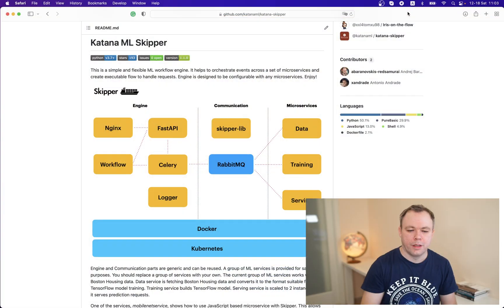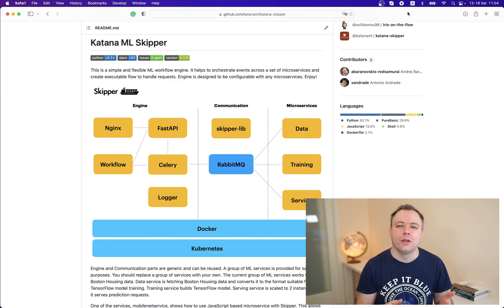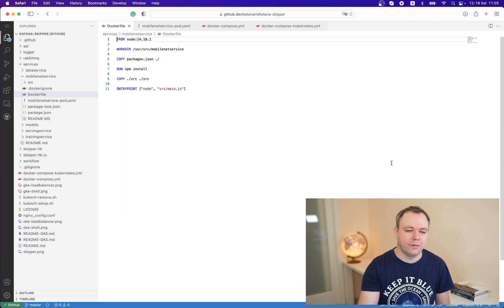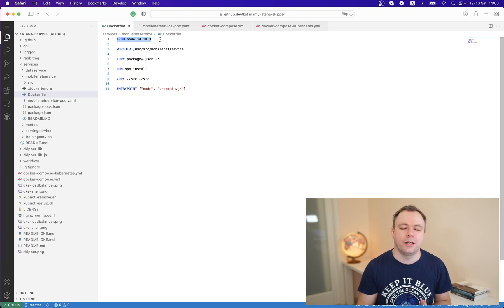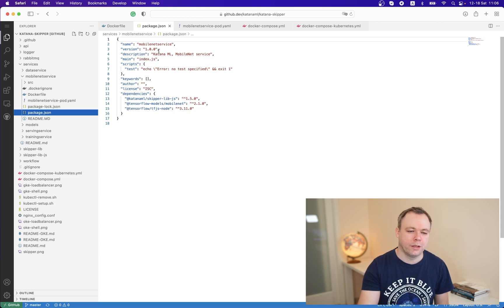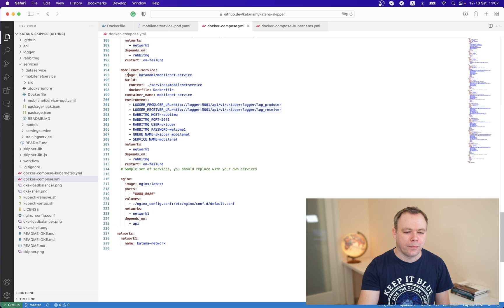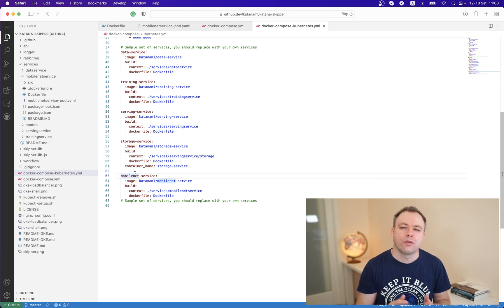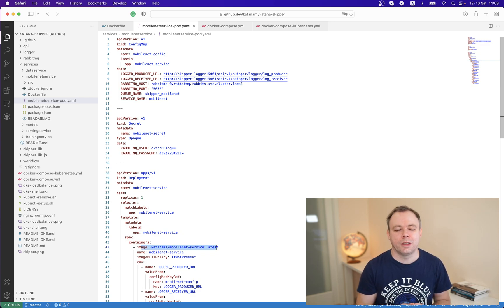TensorFlow.js Node on Docker and Kubernetes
I explain how to dockerize TensorFlow.js Node app and also run it on Kubernetes. This work was done as part of our open-source MLOps solution Skipper.

0:00 Introduction
0:30 Skipper MLOps
2:06 Dockerfile
4:53 Kubernetes
6:05 Summary